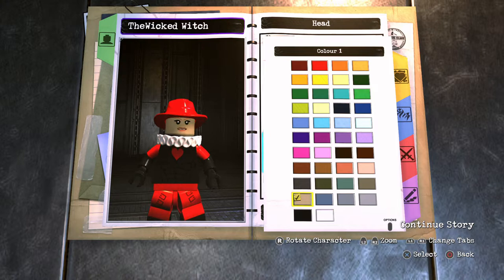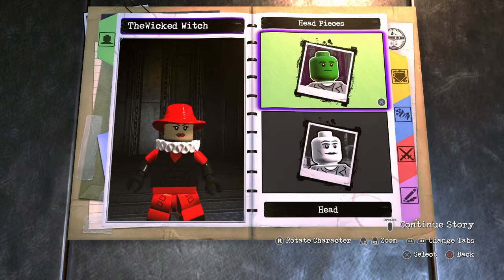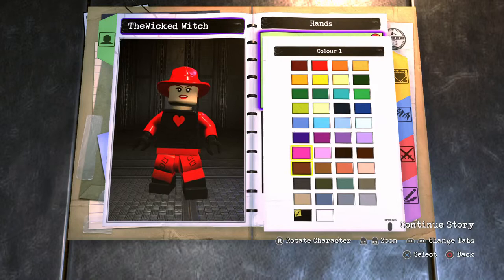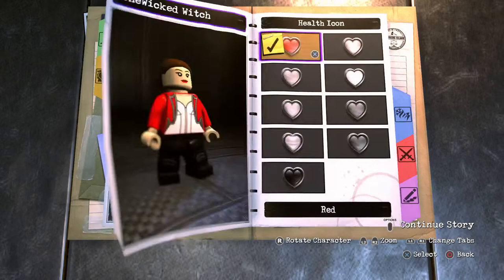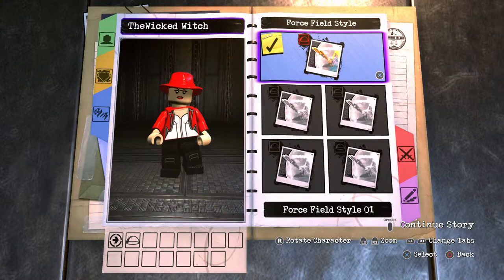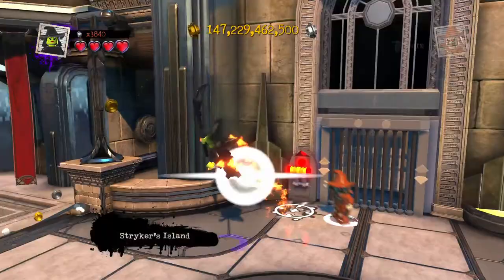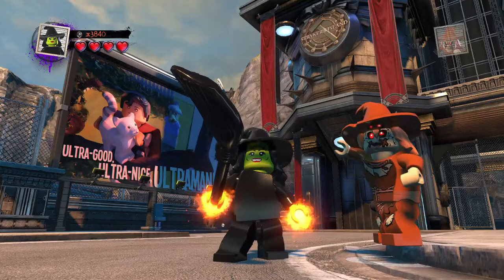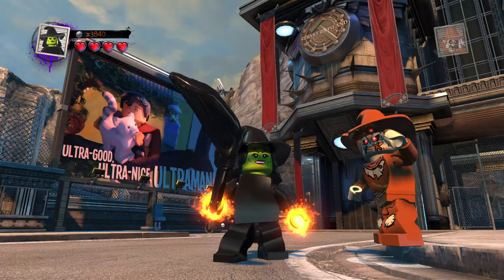LEGO DC Super Villains Custom Builds - The Wicked Witch Of The West